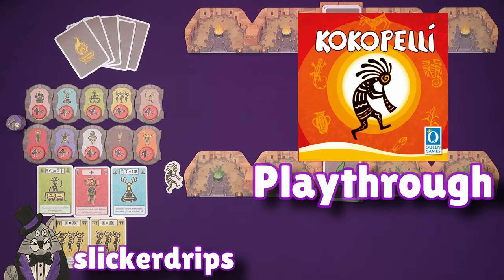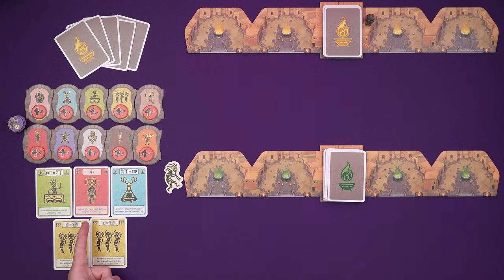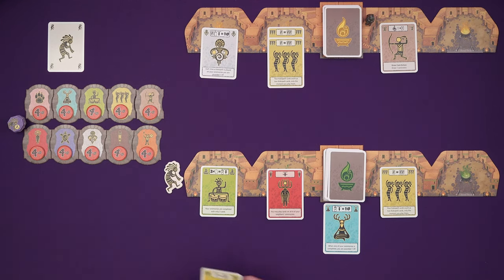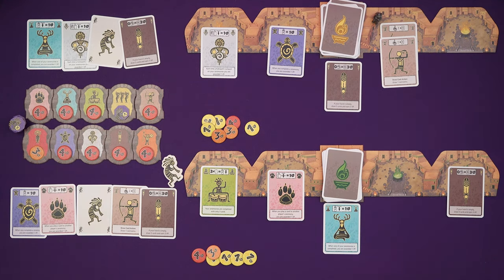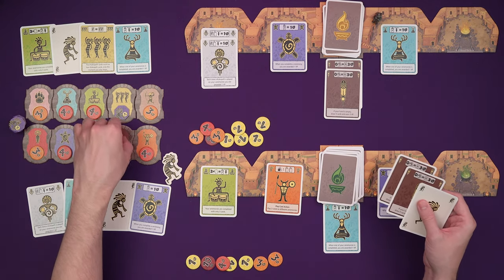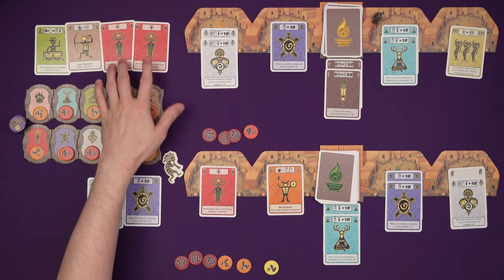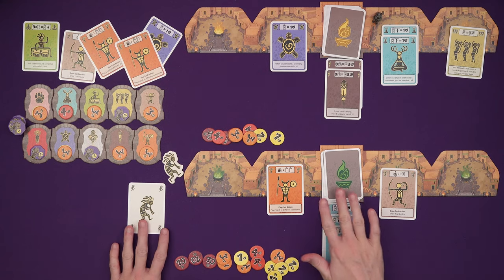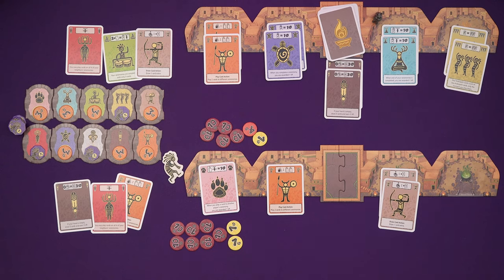Kokopelli (Stefan Feld!) - Playthrough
A full 2 player game of Kokopelli!

A review copy of Kokopelli was provided by Queen Games.